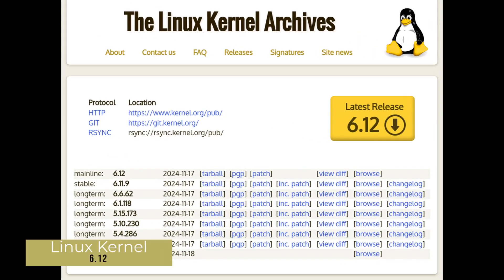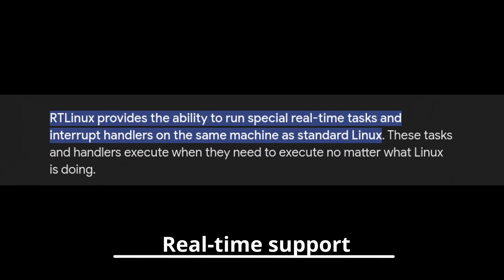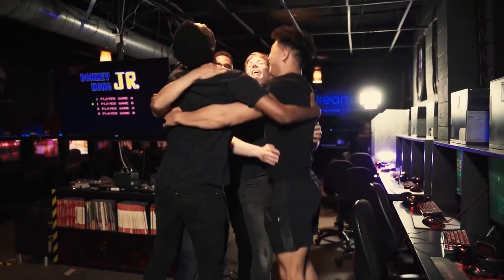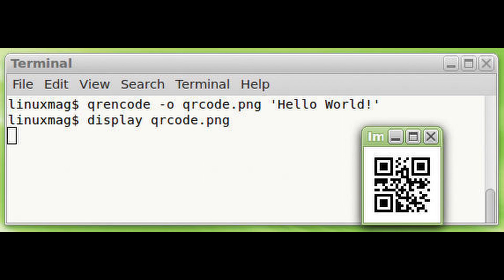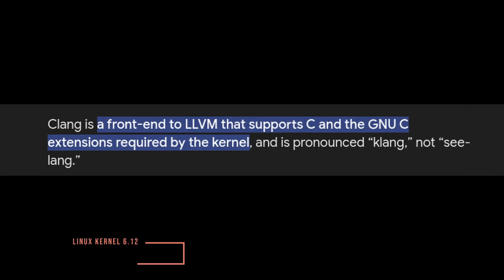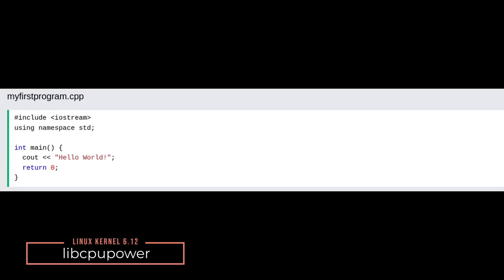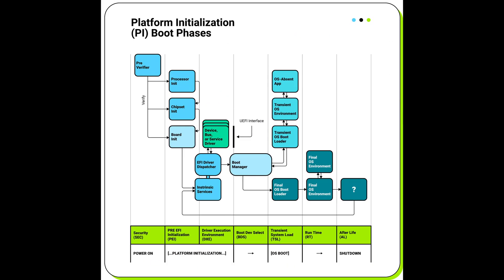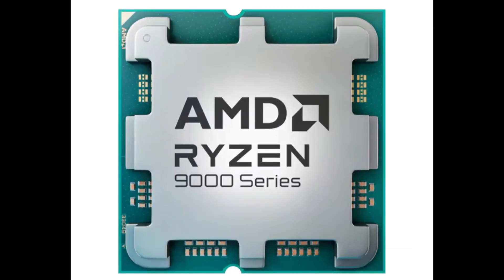Linux Kernel 6.12 Explained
Key highlights and significant updates introduced with the release of Linux Kernel version 6.12 include:

1. Real-time (PREEMPT_RT) support for enhanced predictability, and low latency tasks in a multi-core environment where real-time is critical...